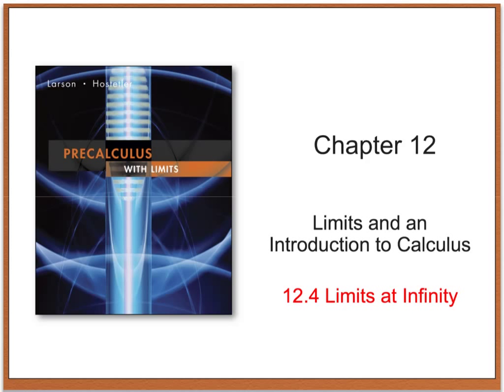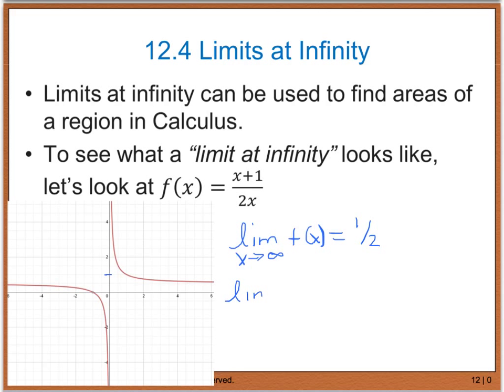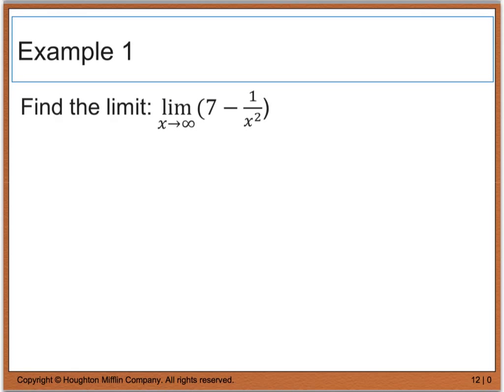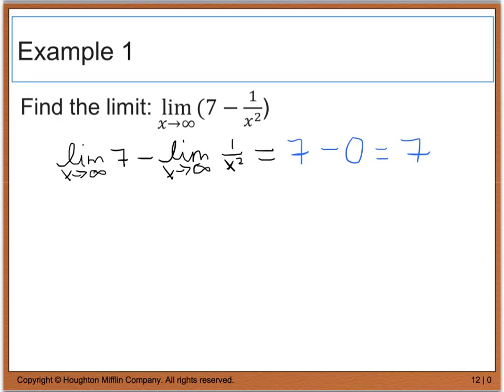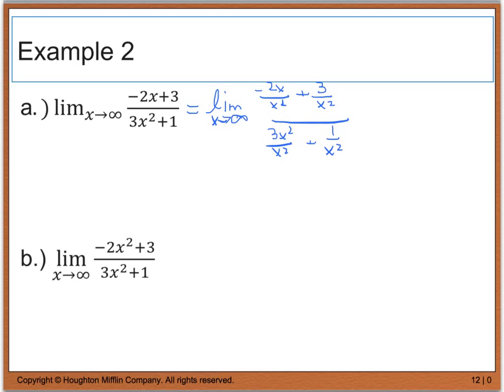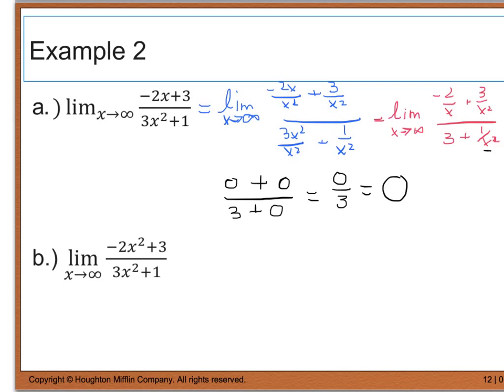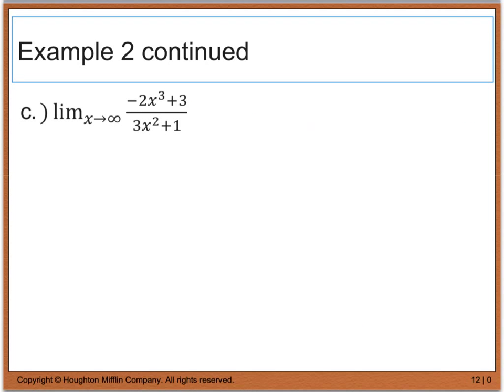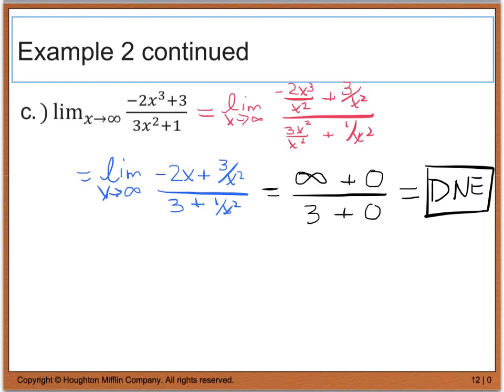12.4 Limits at Infinity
12.4 Limits at Infinity

Please be sure to take the Edmodo quiz.